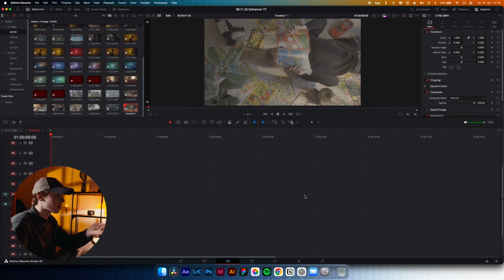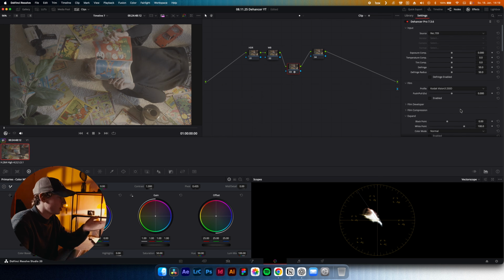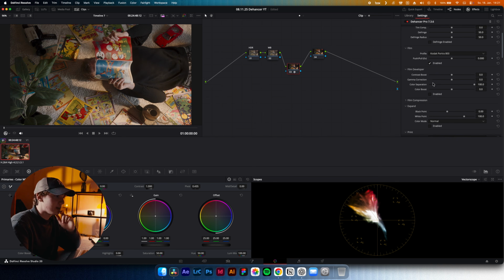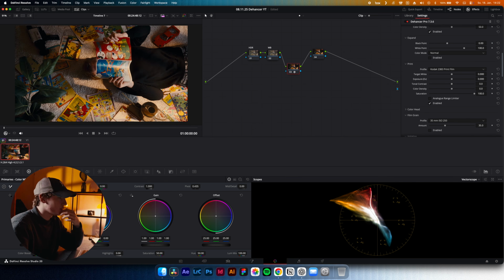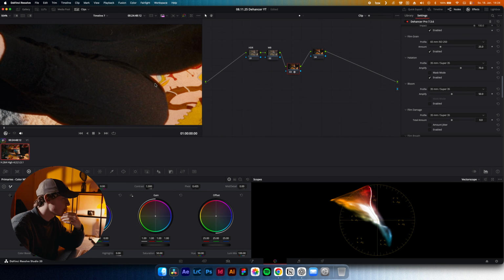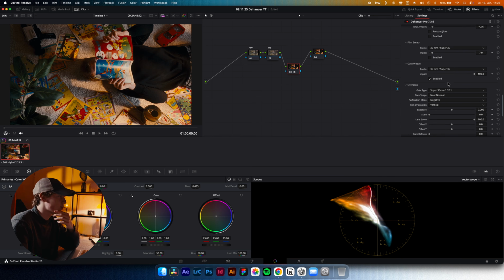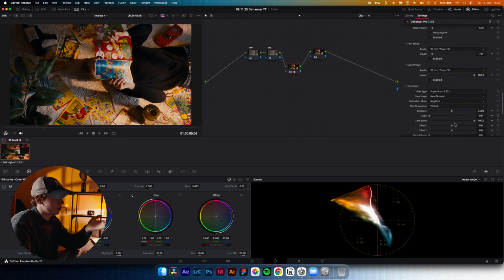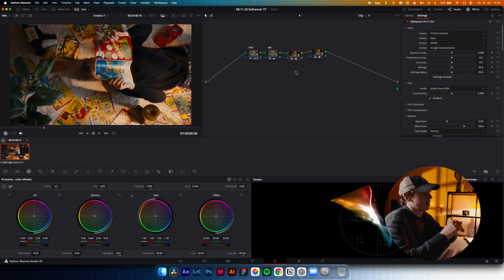This Plugin Made My Videos Look Like Film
The Ultimate Dehancer Workflow for Cinematic S-Log3 Footage n DaVinci Resolve 🎬

In this DaVinci Resolve tutorial, I show you how to transform flat Sony A6700 S-Log3 or any other footage into a gritty, organic film look. Stop using basic LUTs—learn the professional color grading workflow to make your digital video look like real film.

THE WORKFLOW

00:00 Why your footage looks boring

00:24 Honest Dehancer Pro Review 2026

00:40 Essential DaVinci Resolve Color Management

01:14 My "Easy" 4-Node Color Grading Setup

02:30 Best Film Stock in Dehancer (Kodak Portra 800)

03:15 The Secret Sauce: Kodak 2383 Print Film

04:45 Adding Cinematic Grain, Halation & Bloom

06:00 My Secret White Balance Trick for Skin Tones

07:00 Final Verdict: Is it the best Film Emulation?

Main Lens: Sigma 18-50mm F2.8

Drone: DJI Mini 5 Pro

Gimbal: DJI RS3 Mini